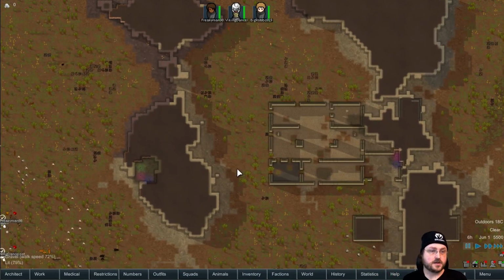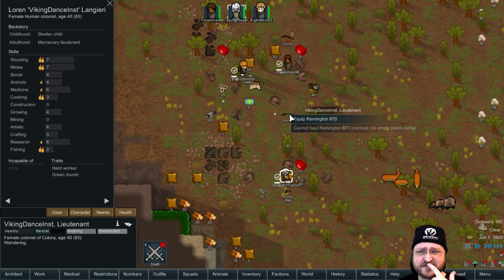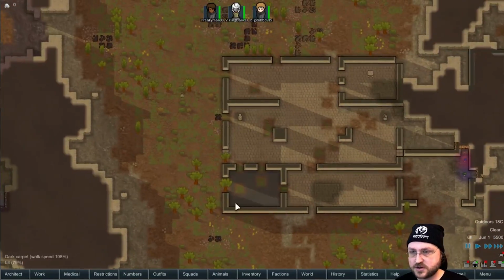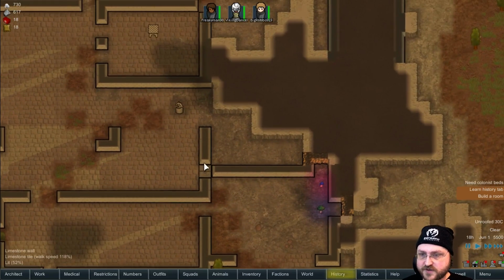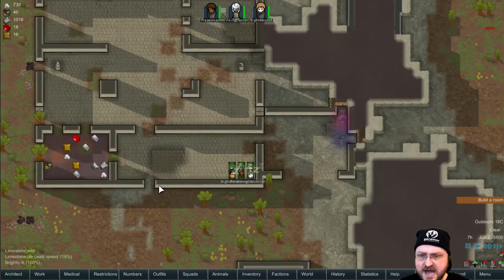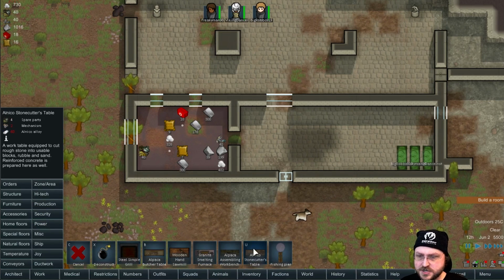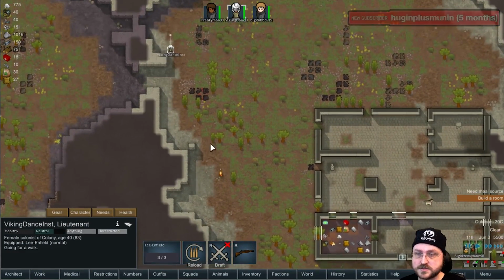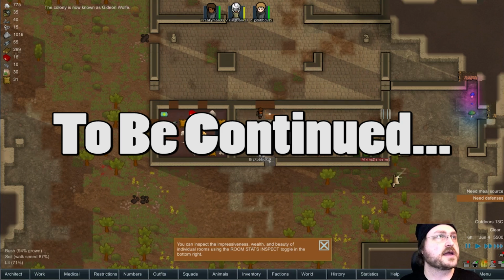Rimworld - Hardcore SK Mod Pack! - Part 1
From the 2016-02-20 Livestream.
This is Rimworld Alpha 12.

Snail Mail:
P3A 4S8